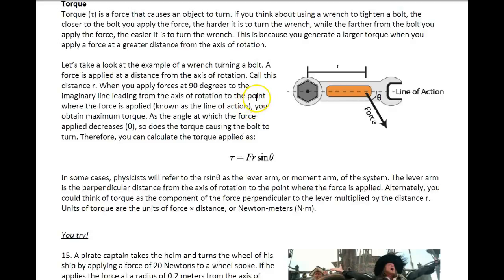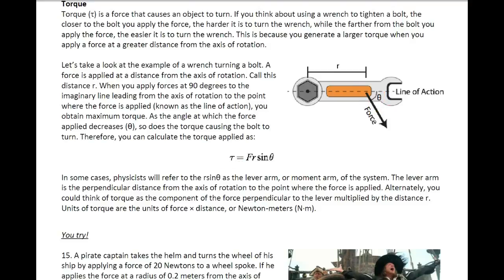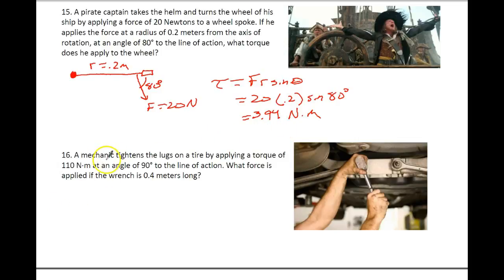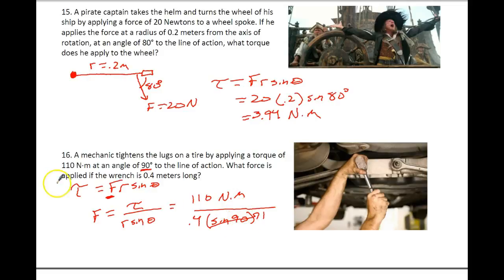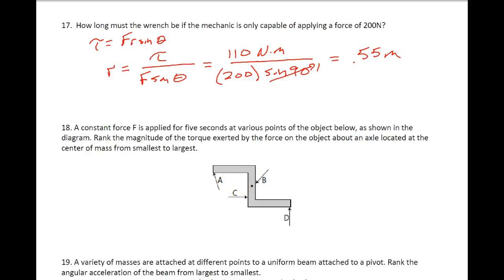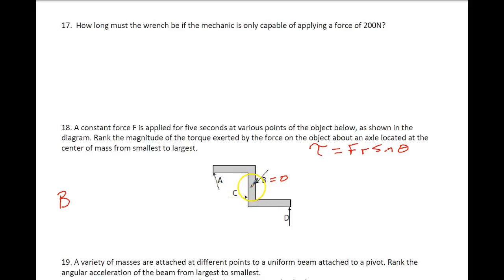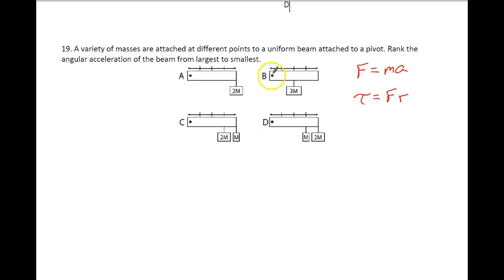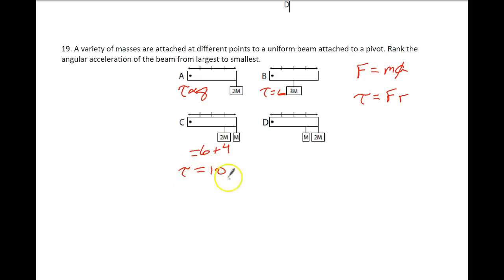Rotational Motion Notes Part 3 Physics 150